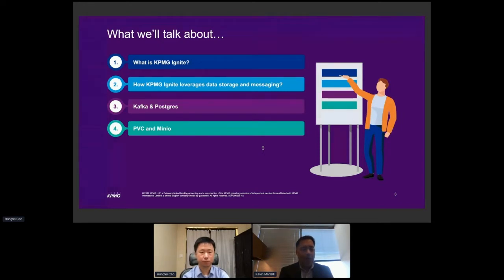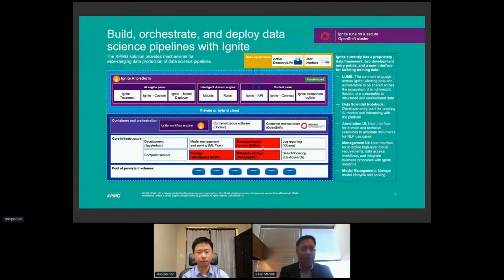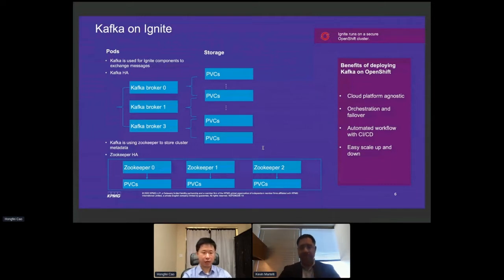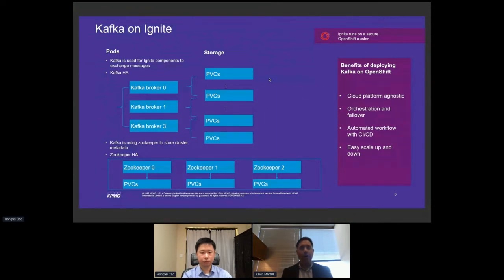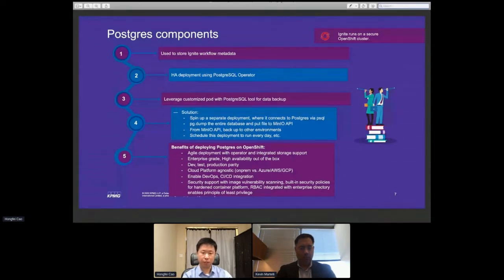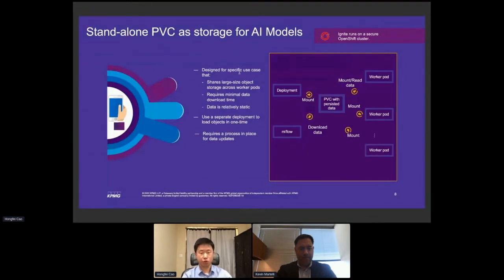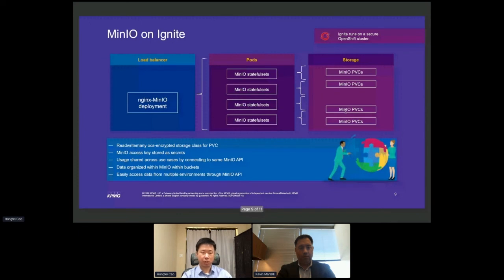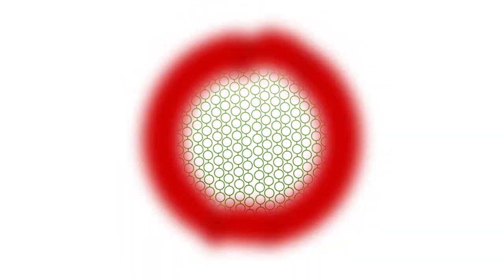Building Ignite AI Platform on OpenShift Hongfei Cao & Kevin Martelli (KPMG) OpenShift Commons 2022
Building the Ignite AI Platform using PostgreSQL and Kafka on OpenShift
Hongfei Cao & Kevin Martelli (KPMG)

OpenShift Commons Gathering on Databases held on 02/23/2022